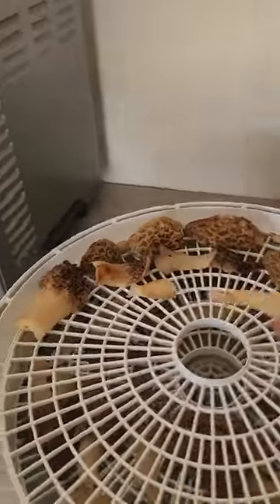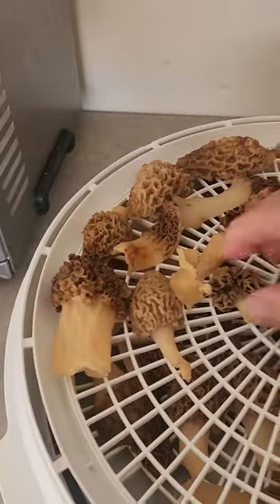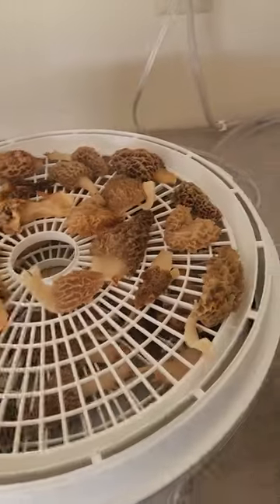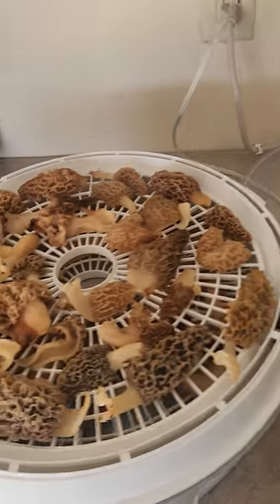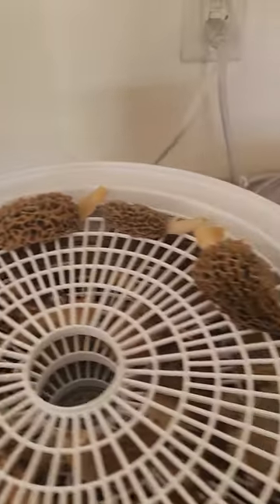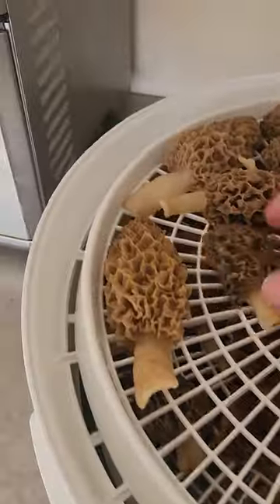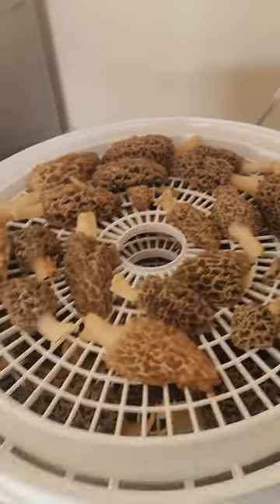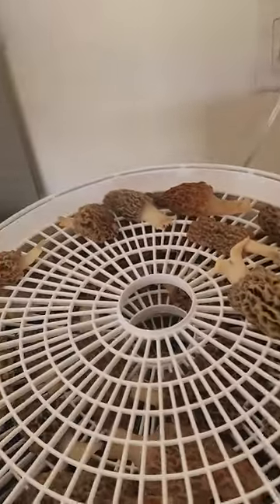How to Dehydrated Morel Mushrooms